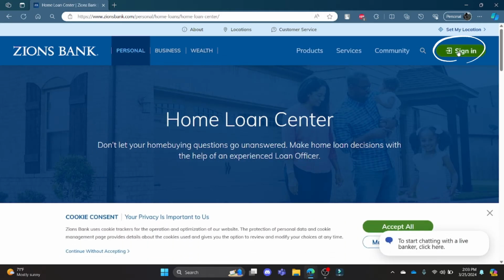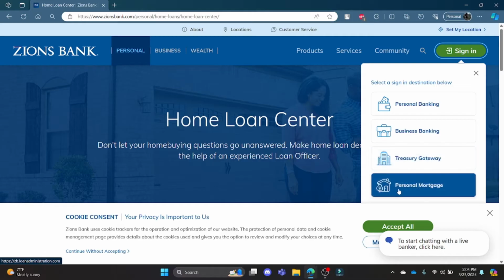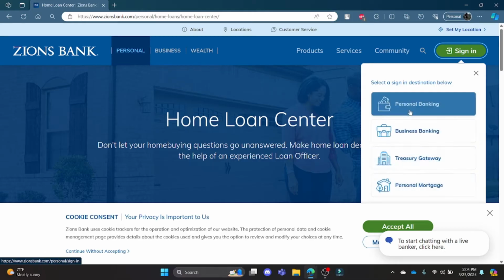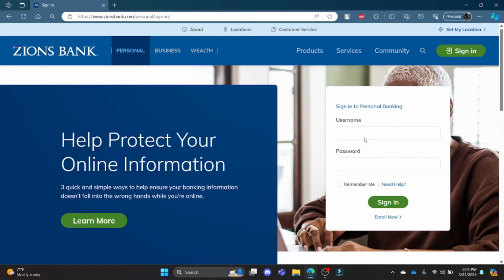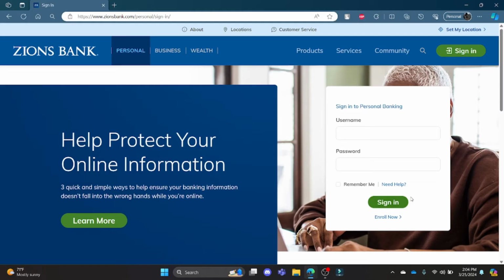How to Login to Zions Bank Mortgage Account 2024 | Sign In to Zions Bank Mortgage Account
In this video, we'll guide you through the process of accessing your Zions Bank mortgage account online. We'll explain where to find the login portal and what information you'll need to enter. We'll also cover some troubleshooting tips in case you encounter any difficulties. By the end of this video, you'll be comfortable and confident logging in to your account and managing your mortgage from the comfort of your own home.